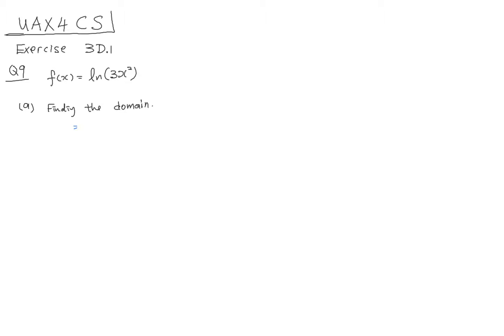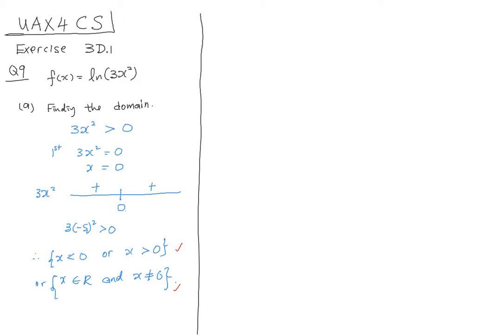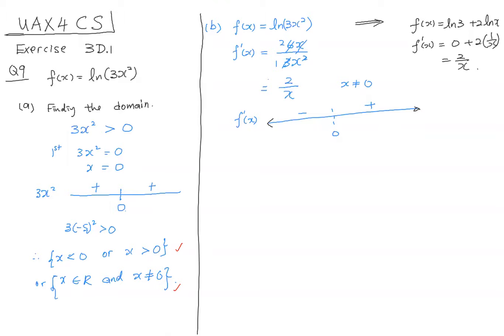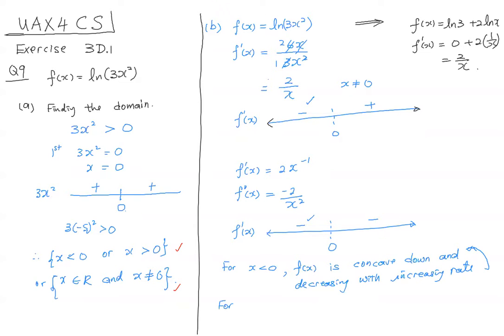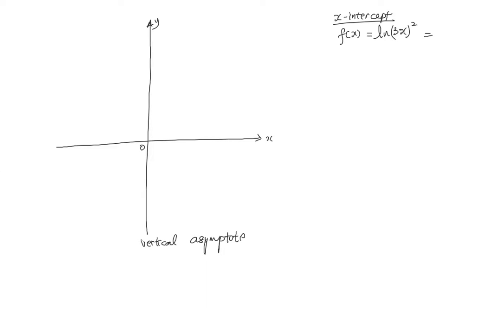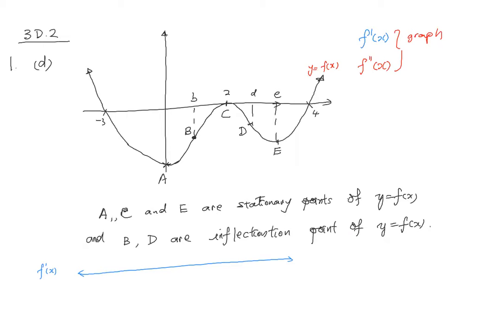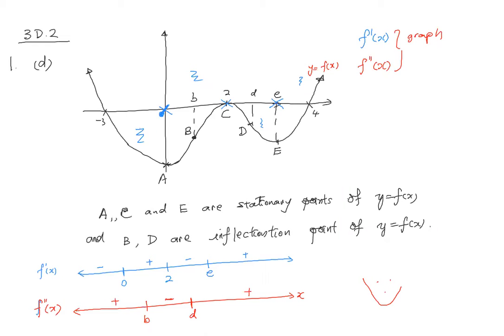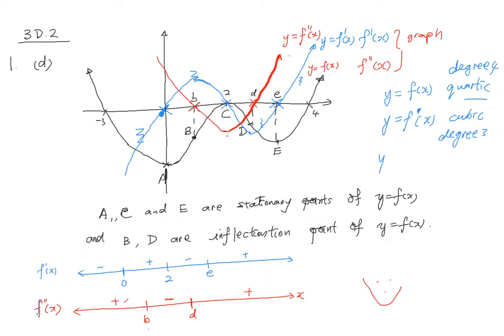9 Dec 3:00 pm